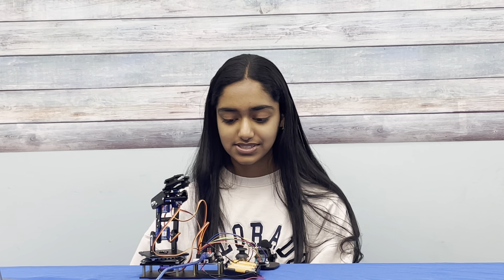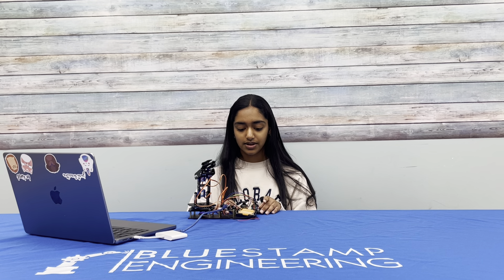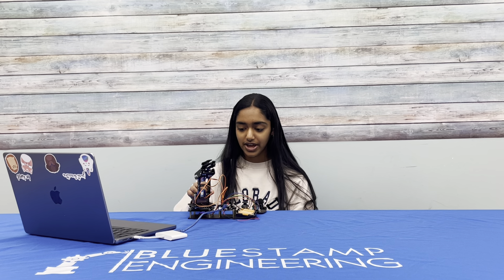Samhita V. Second Milestone